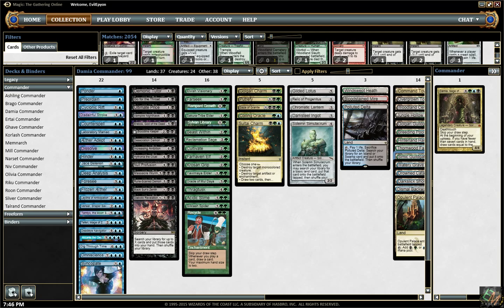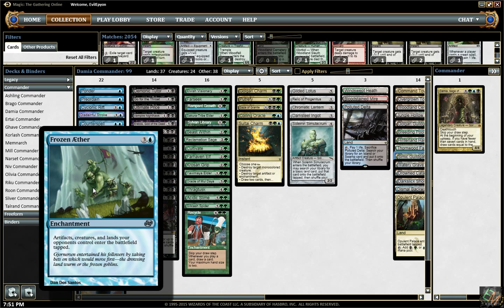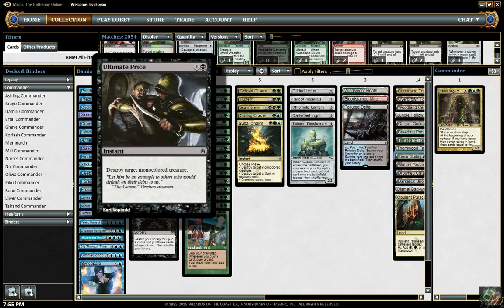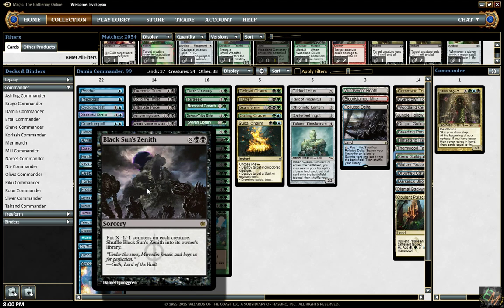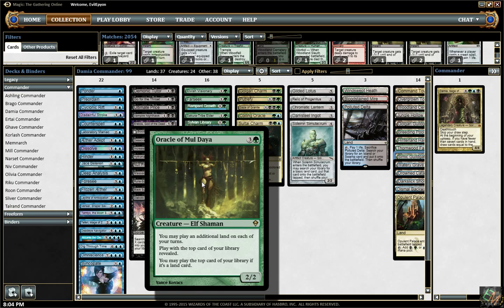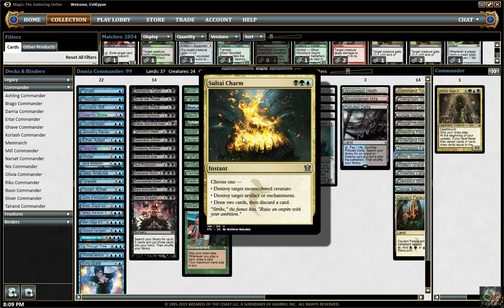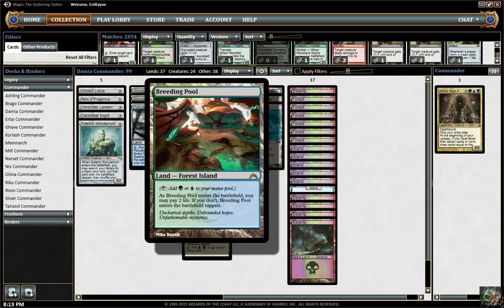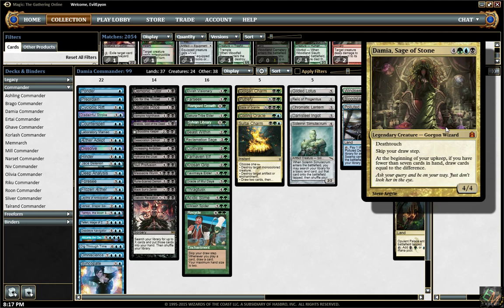MTG: Commander-EDH: Damia, Sage of Stone Deck Tech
Today I'm doing a video deck tech for my Damia, Sage of Stone deck. Let me know what you think of this deck. Also let me know if you like this kind of video or you have any suggestions for my deck. Anyhow, I hope you enjoy

Check back every Monday and Thursday for fresh Commander gameplay.